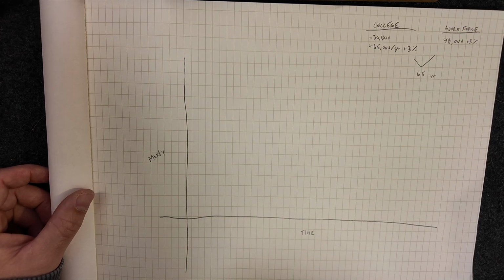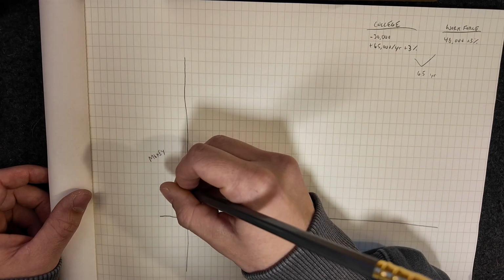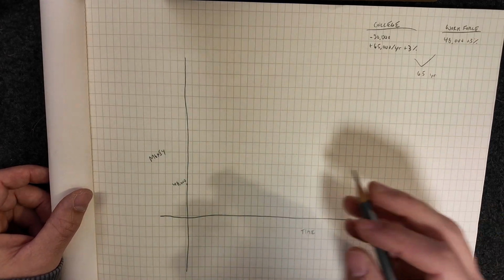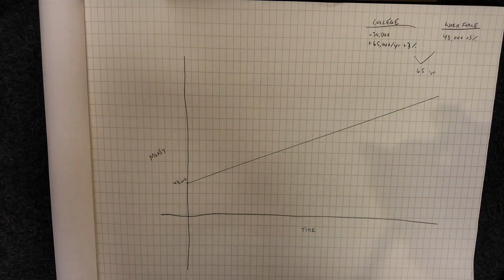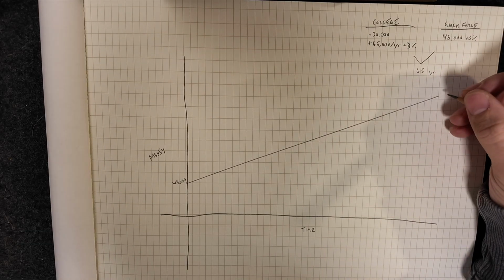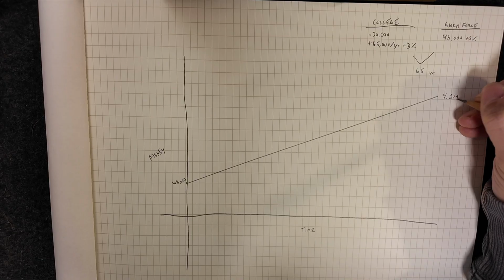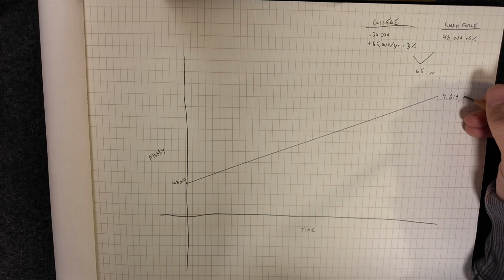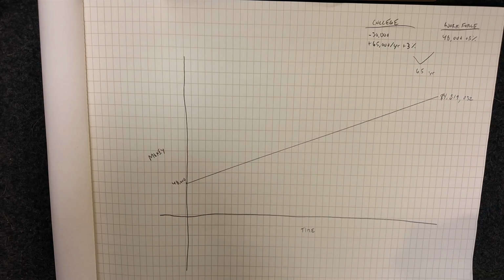Before You Go to College, Ask This One Question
College is one of the biggest decisions you’ll ever make.
And most people only look at one side of the equation.

In this video, we break down opportunity cost: what you’re giving up when you choose college, not just what you’re paying for it. Tuition is obvious. Time, income, experience, momentum, and clarity are not.

We’ll walk through:

What opportunity cost actually means (without econ jargon)

Why “college vs no college” is the wrong question

How to compare college to the real alternatives on the table

A simple framework you can use to make a decision without guessing

This isn’t anti-college.
It’s anti-default.

Whether you’re a student, parent, or counselor, this is a better way to think about the tradeoffs before you commit four years and a lot of money.